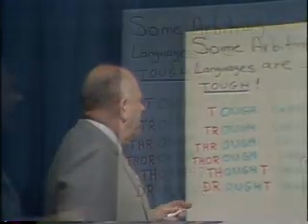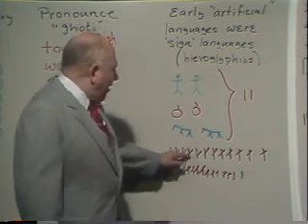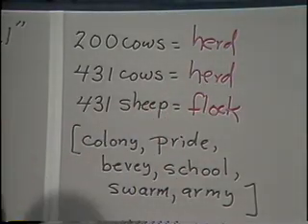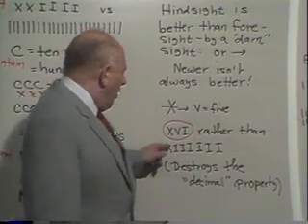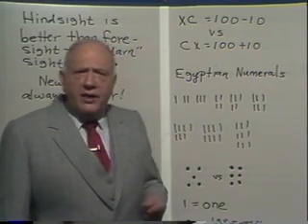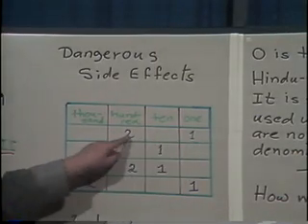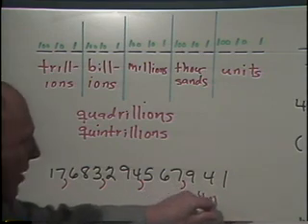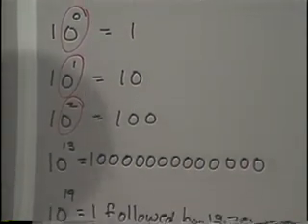Module 1: The Development of Place Value (GTM: Arithmetic by Herb Gross)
for course materials and more information.

Gateway to Mathematics: Arithmetic (Prof. Herbert I. "Herb" Gross, 1985)